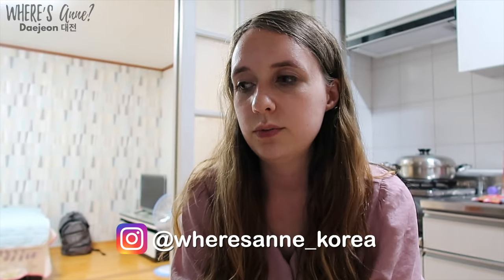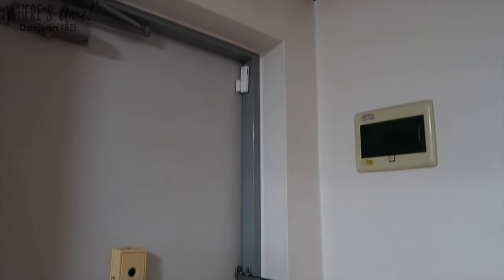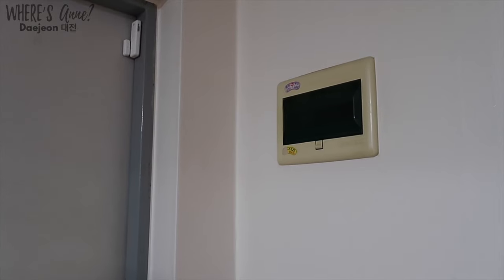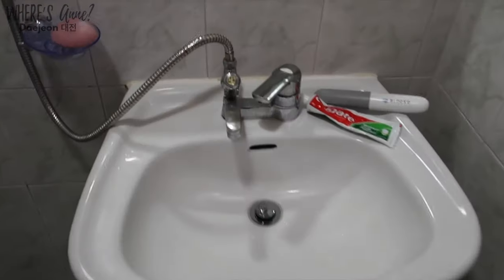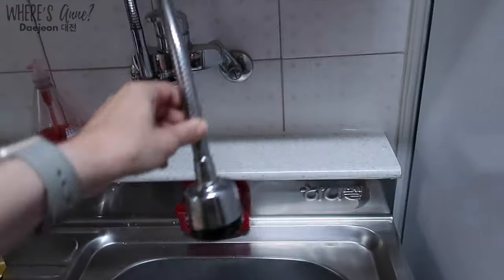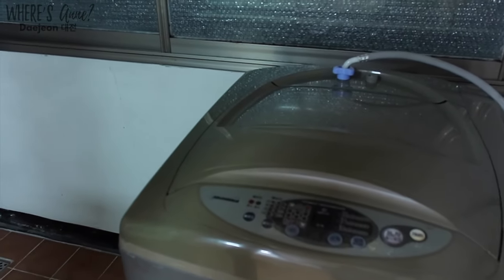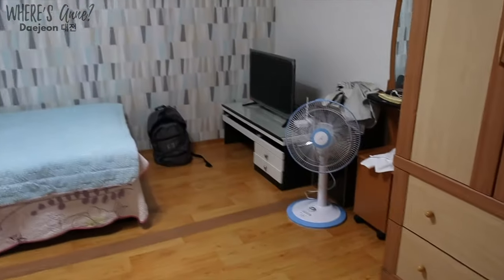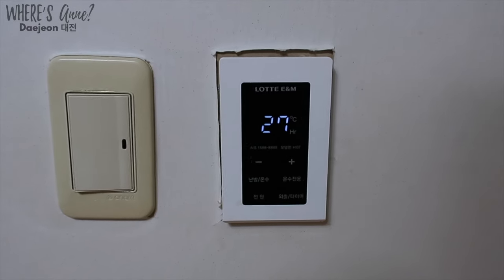My Korean Apartment Tour: Daejeon city (대전)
Moving to South Korea, I was so curious about what the apartments look like. Here is a typical one-room apartment in Daejeon city in Seo-gu (서구) neighborhood.

What's your favorite thing to do in Daejeon?
What do you think of this apartment?

About me ➭ Where's Anne?
My name's Anne, and I'm an American (east coast) living and teaching English in Jeollanam-do, South Korea while exploring and recording it since 2018.